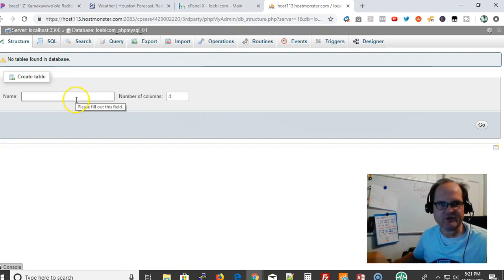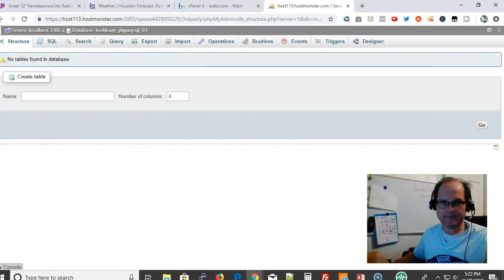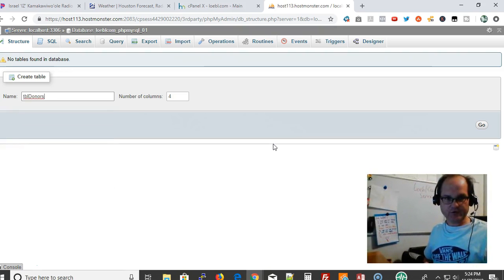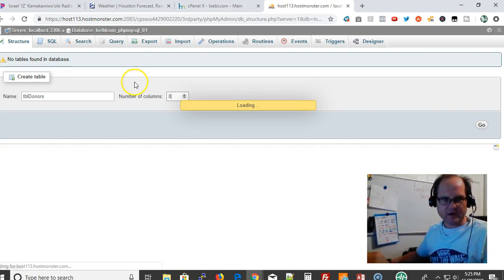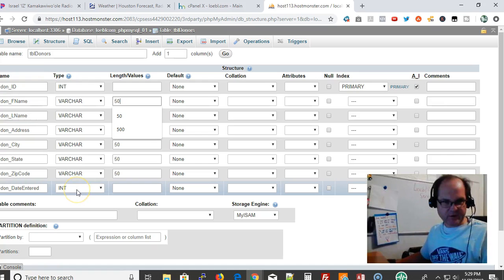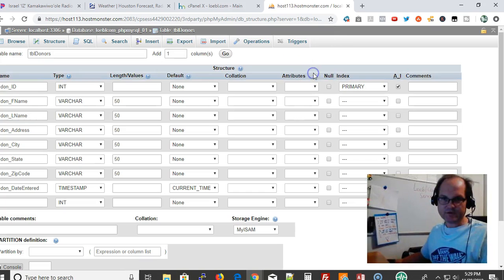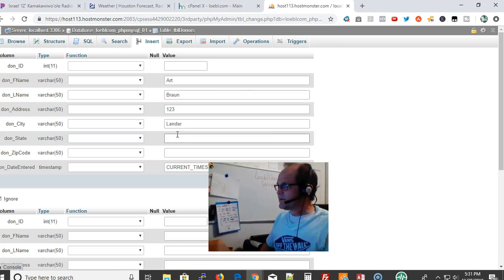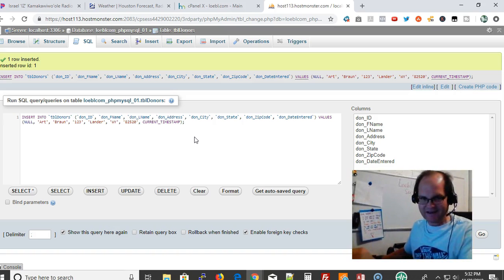How To Use PhpMyadmin To Create A MySQL Table (Don't Watch This One)